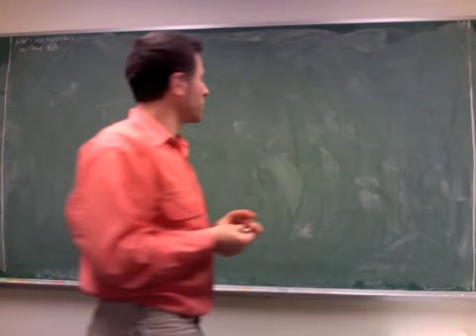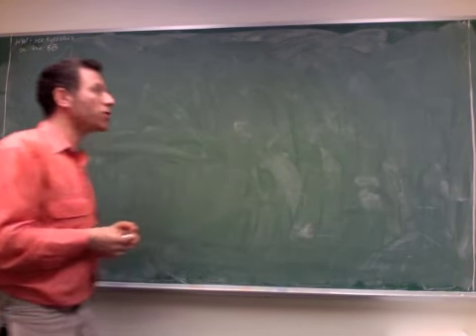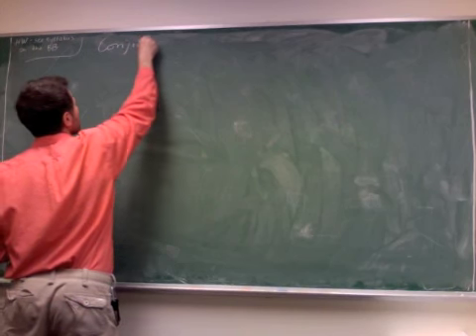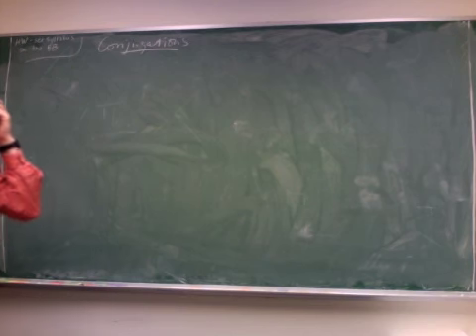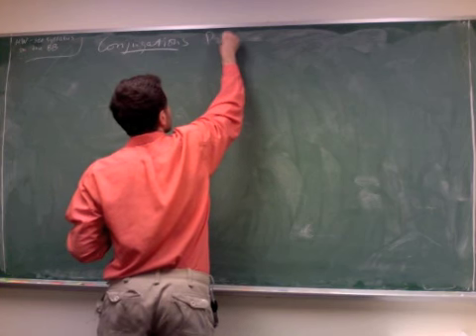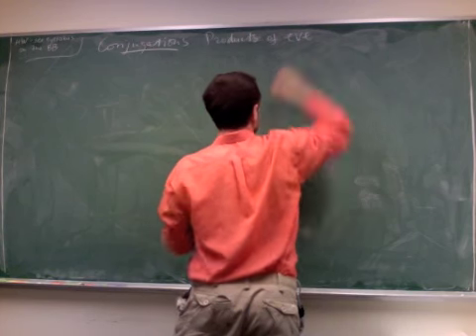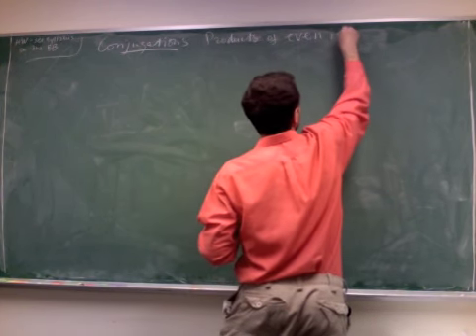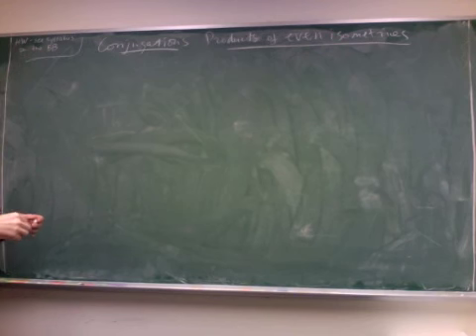1.1 Conjugations and products of even isometries 1 of 3